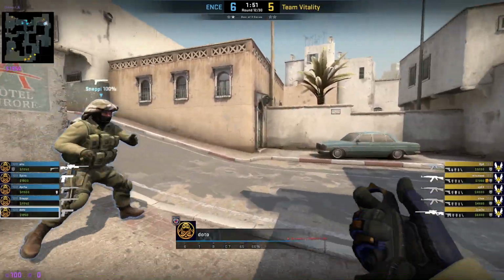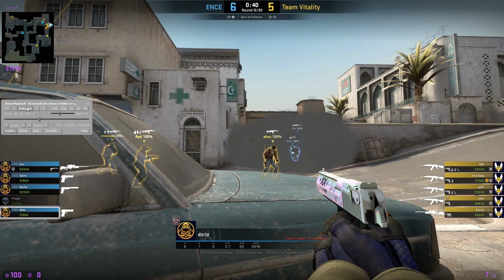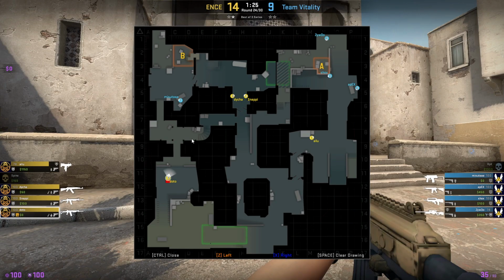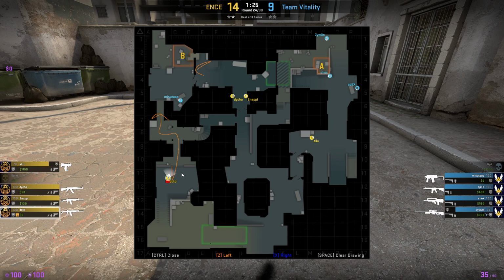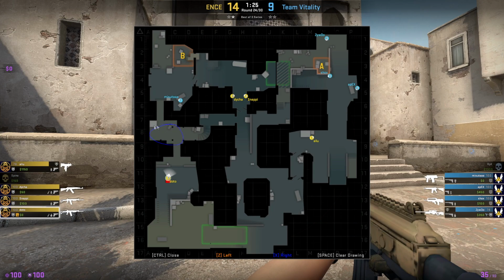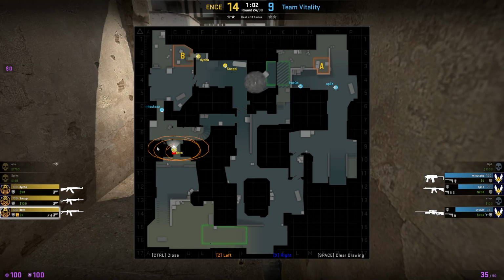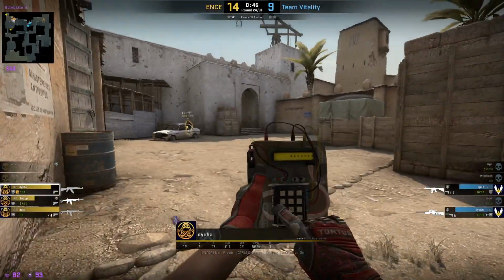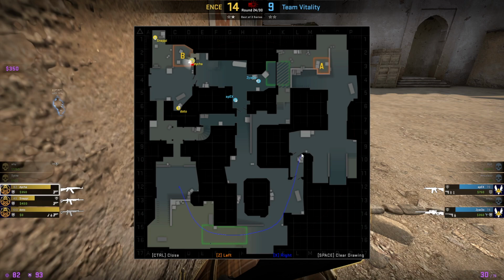csgo tips #44: win conditions and loss conditions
this idea doesn't come up very often but there's always those rounds where it's really important to understand!